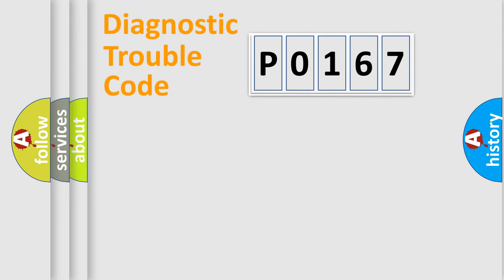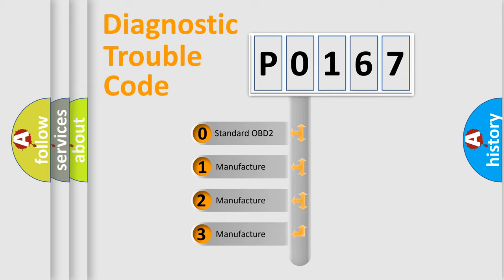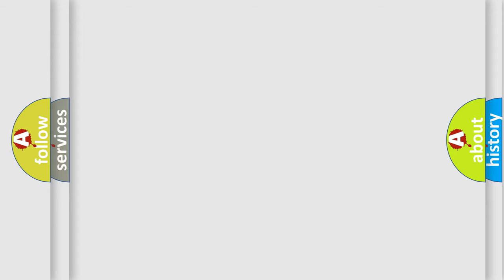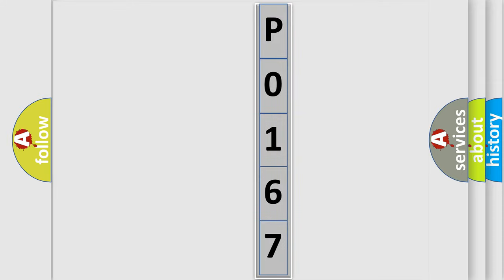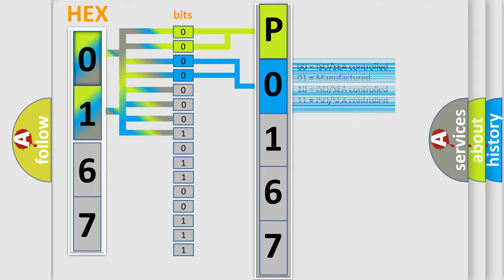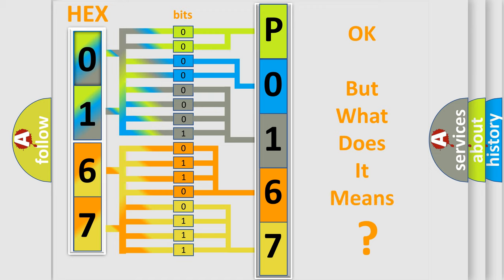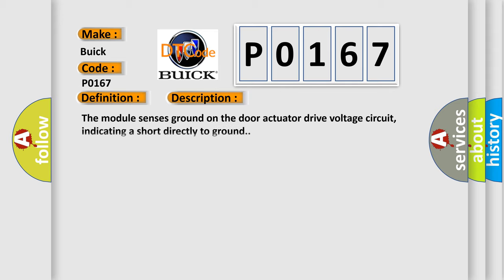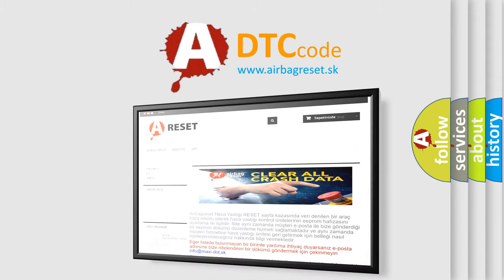DTC Buick P0167 Short Explanation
Contents:
0:21 Basic DTC analysis according to OBD2 protocol standard.
1:48 Insight into programming
2:58 A diagnostically understandable description of the Diagnostic Trouble Code
3:05 Basic error definition

Make
Buick
Code
P0167
Definition
Mode Door Actuator, Drive Circuits Shorted to Ground
Description
The module senses ground on the door actuator drive voltage circuit,  indicating a short directly to ground
Cause
 Wiring,  terminals or connectors Mode door actuator DATC module Stuck or damaged linkage or door